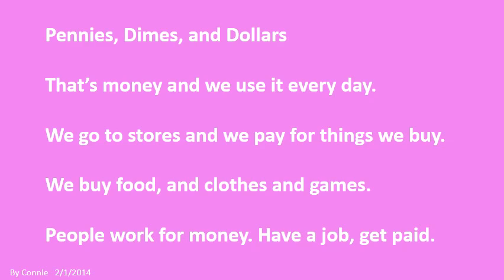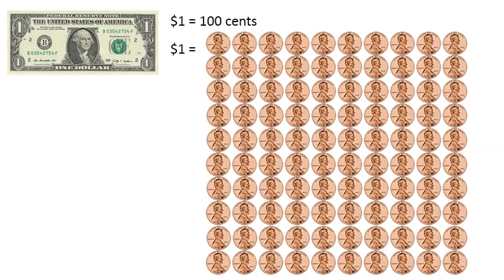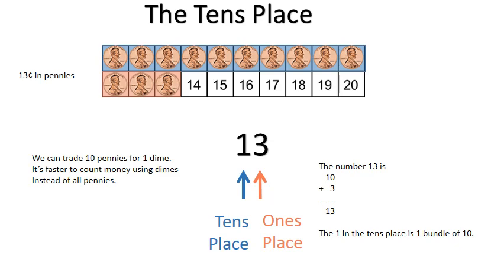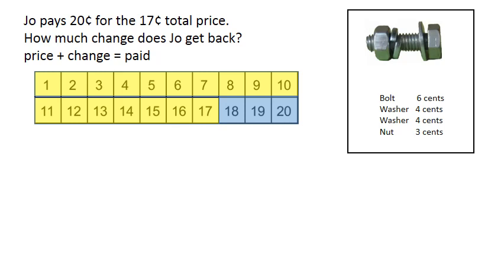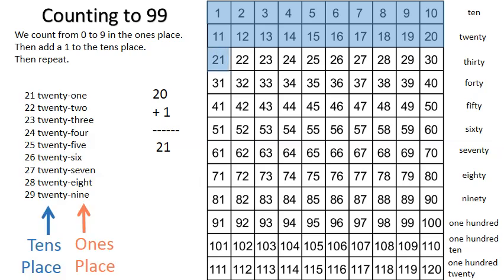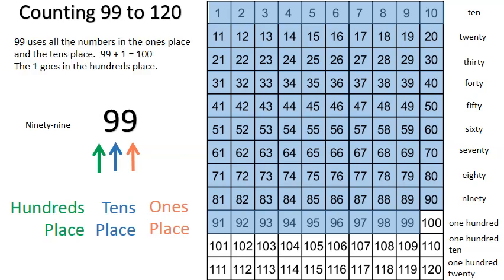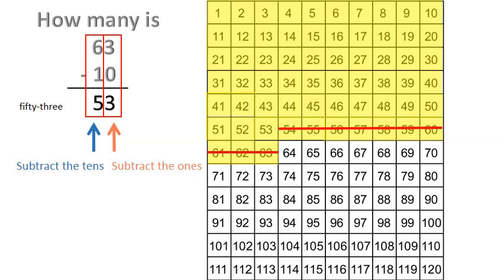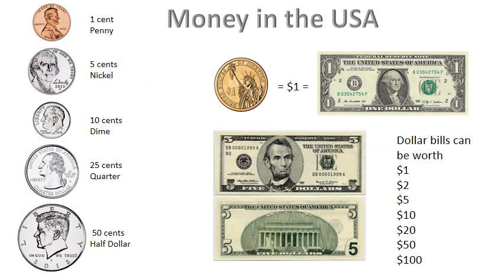Pennies, Dimes, and Dollars, Grade 1 Math Part 2 of 4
First Grade Math Part 2 of 4 covers addition subtraction and counting numbers 11 to 120 using money, dollars and cents.